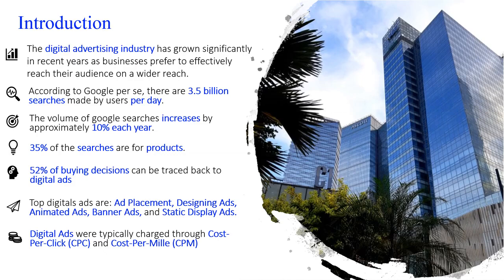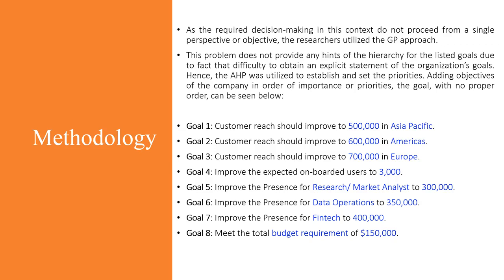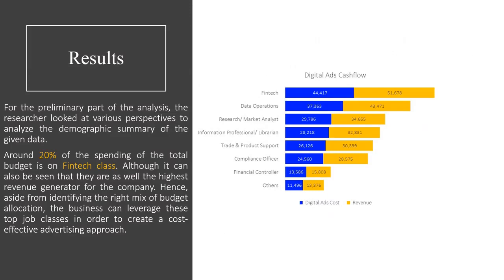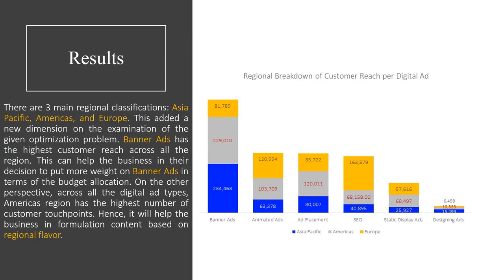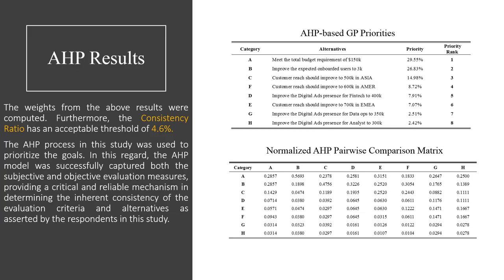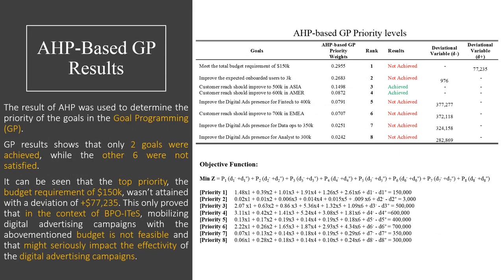ID 279 - IEOM Society International 2020 Dubai Conference Presentation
ID 279   Optimization of Digital Advertising Portfolio using Analytical Hierarchy Process (AHP)- Based Goal Programming (GP) Model
Rex Aurelius C. Robielos, Neil T. Awit, Mapua University, Manila, Philippines